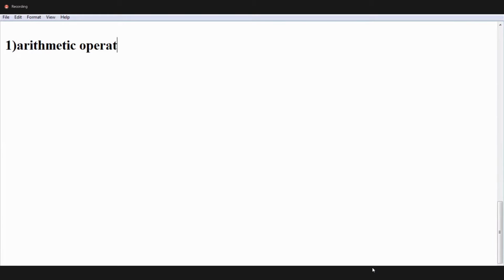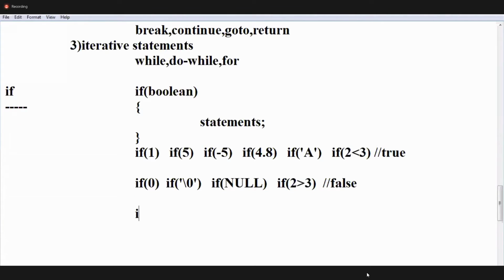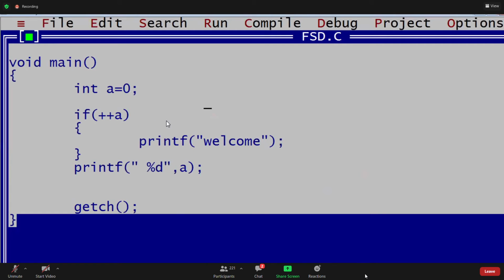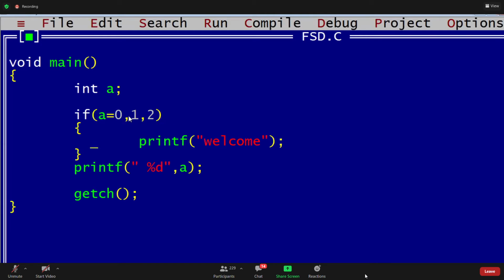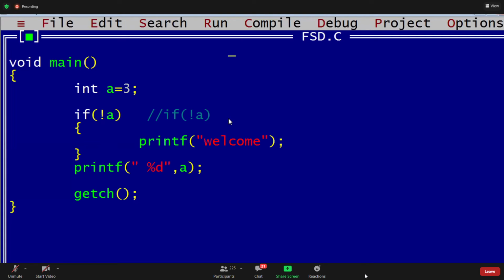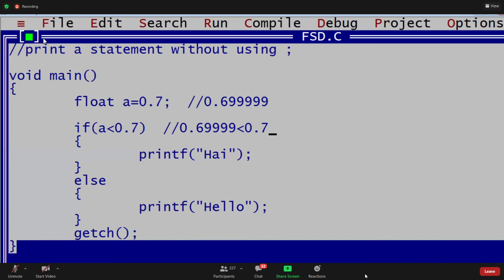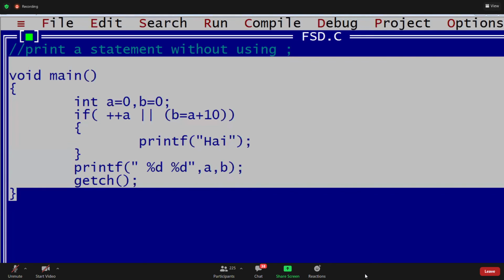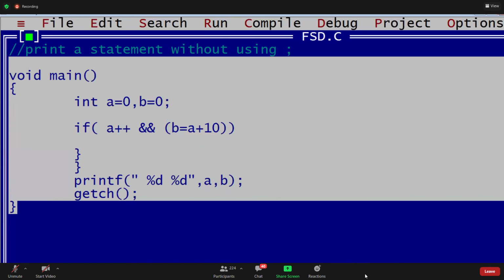SunTek Programming 2021 11 29 B